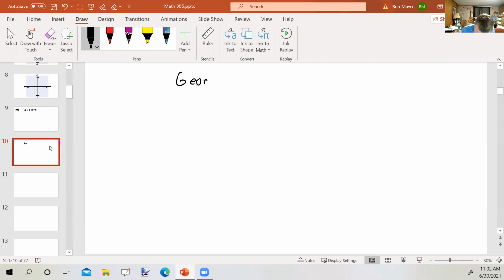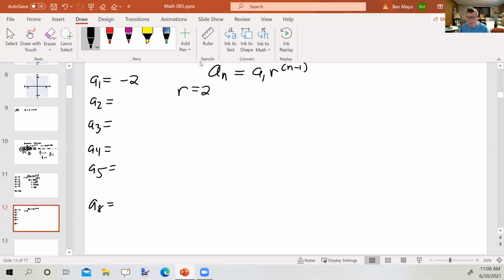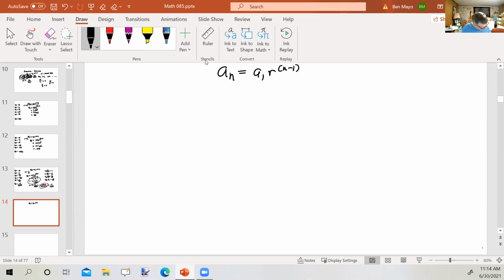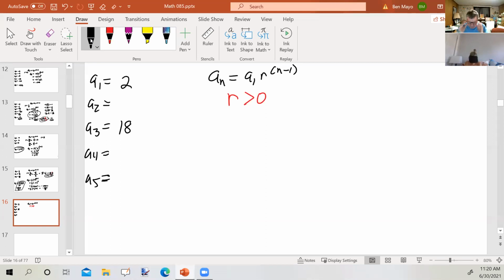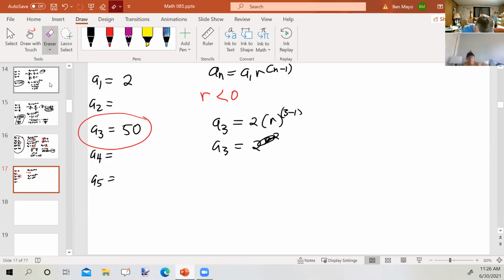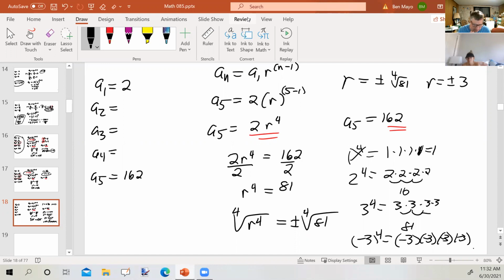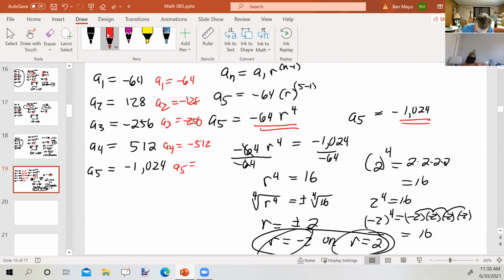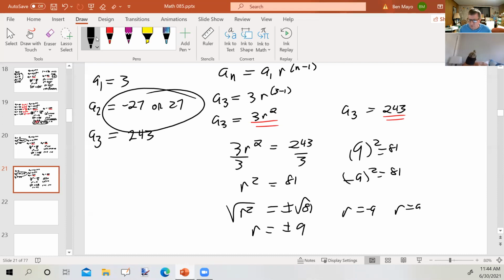Math 093 Summer 2021 Section 14.3